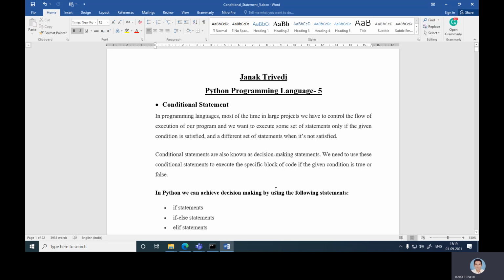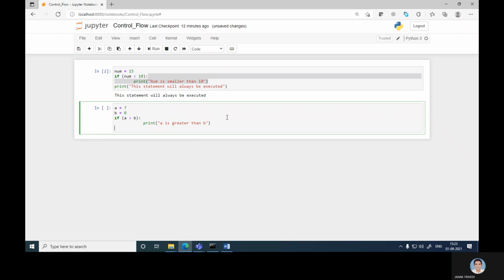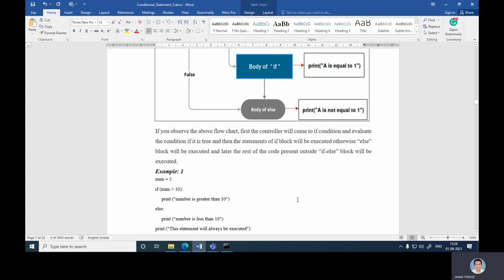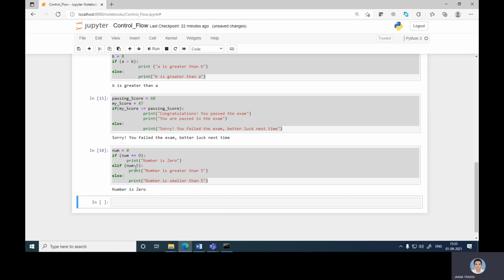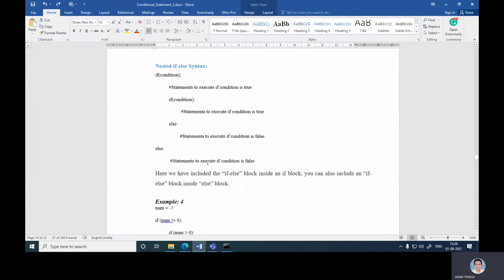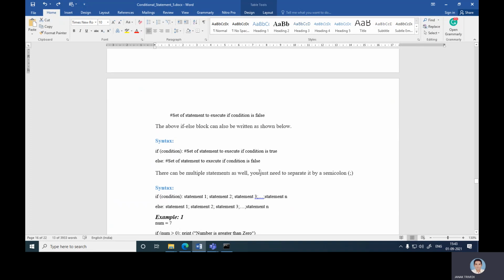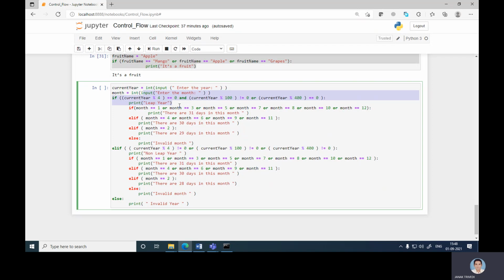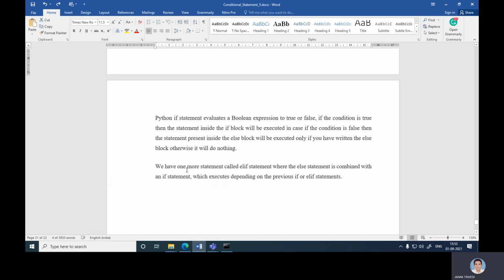Lecture 5. Conditional Statement || Python Programming Theory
In Python decision making by using the following statements for Python Beginners
• if statements
• if-else statements
• elif statements
• Nested if and if-else statements
• elif ladder